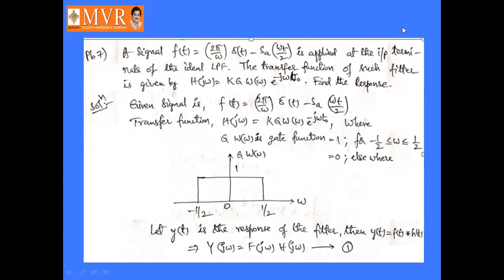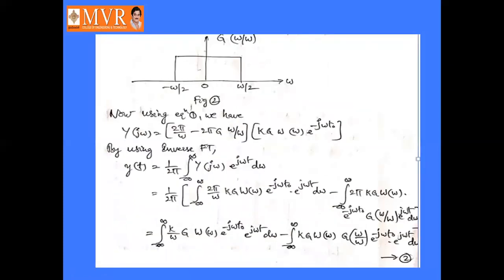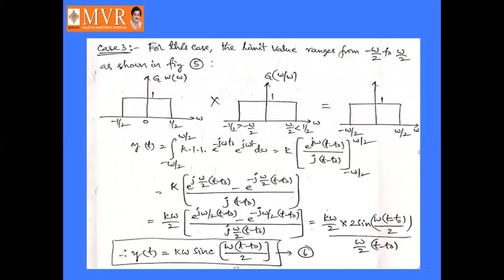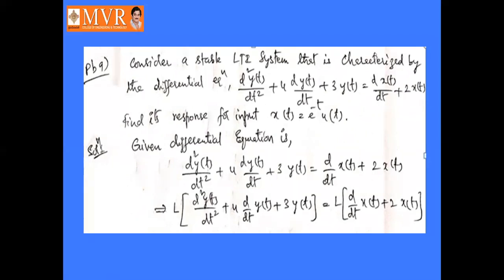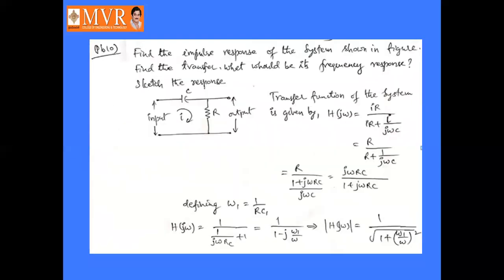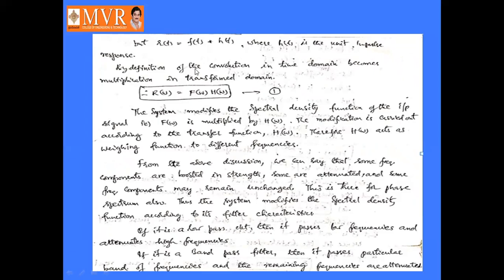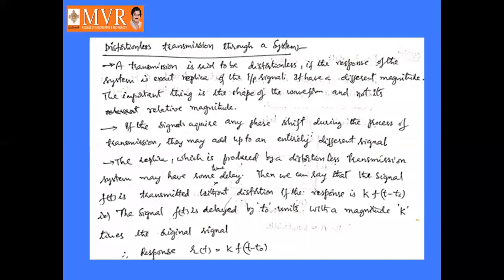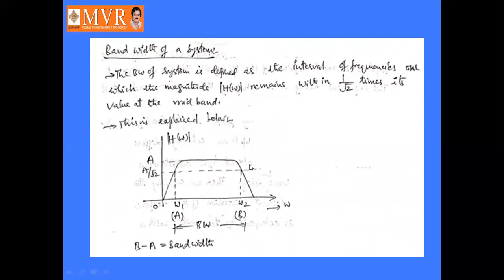EEE 22 S&S Problems & Filter Characteristics Class 14